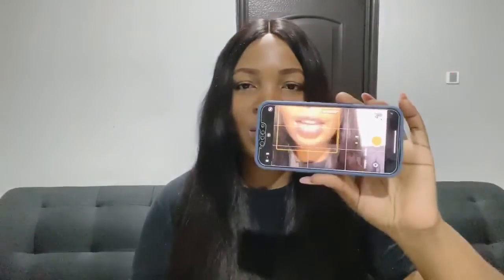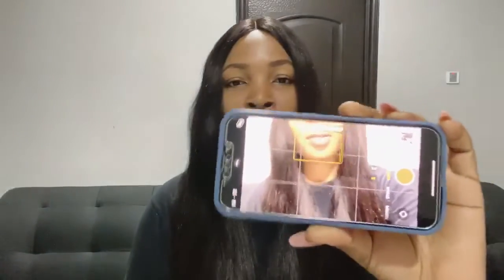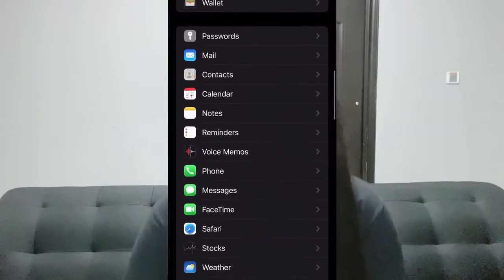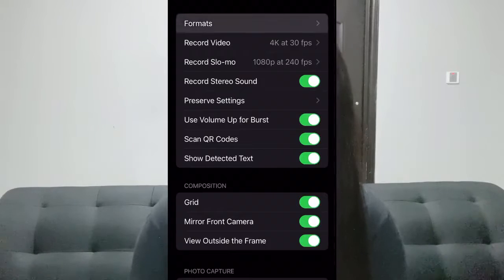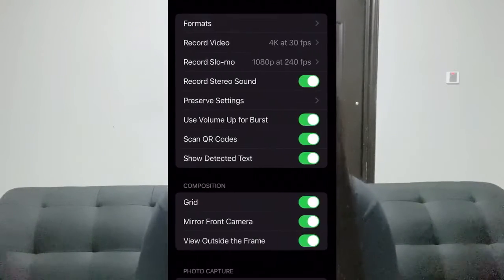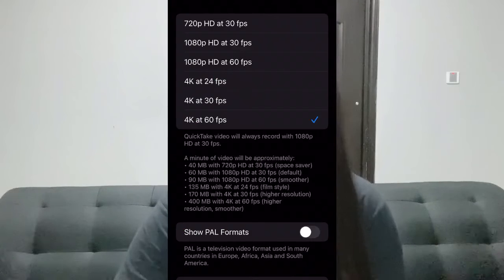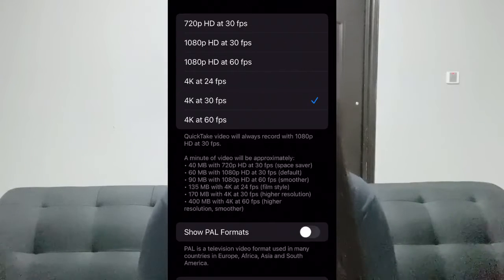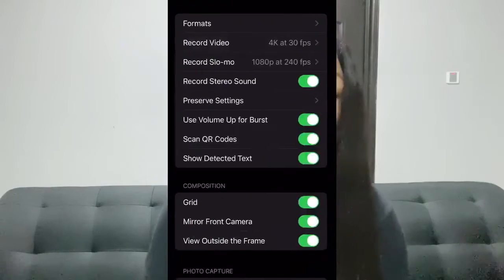HOW TO SHOOT A YOUTUBE VIDEO- TIPS TO LEARN WHEN SHOOTING YOUR FIRST YOUTUBE VIDEO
My other channels are:
Ask Jummy: This channel was created to teach Youtube tips, hacks & tricks on how to go about creating content on Youtube and also DIYs.